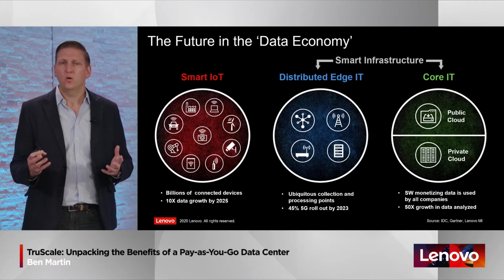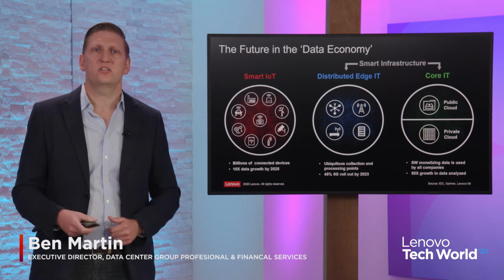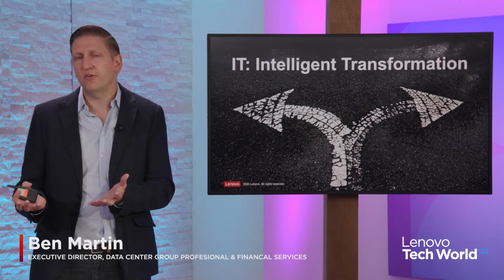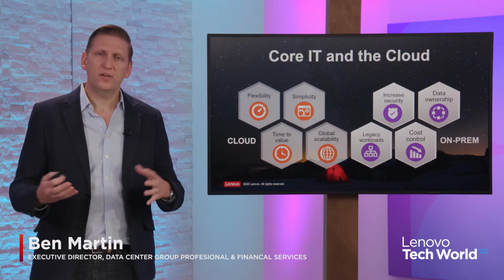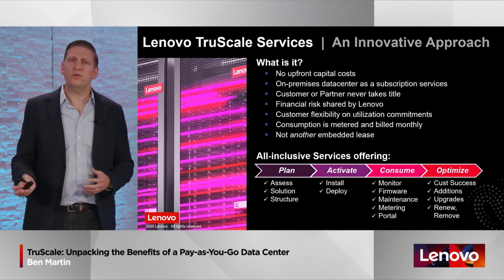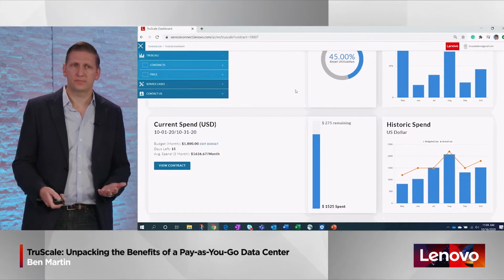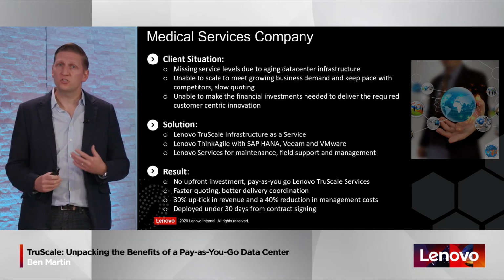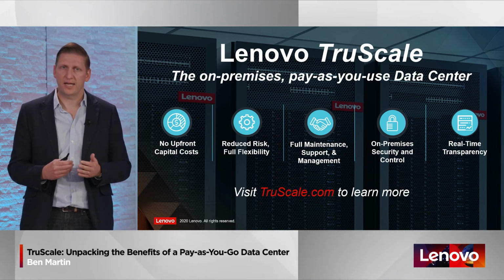TruScale: Unpacking the Benefits of a Pay-As-You-Go Data Center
Minimal up-front costs, on-premises security & control, full maintenance, support, and management? Lenovo TruScale does it and more. Paying only for what you use offers the flexibility and scalability your Data Center (and bottom line) need. Watch now and be ready for your business future.